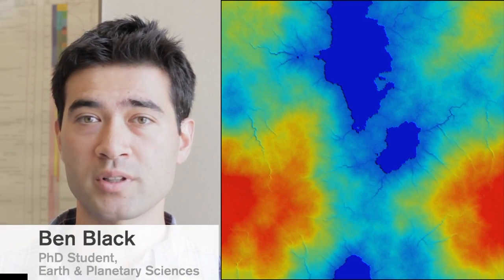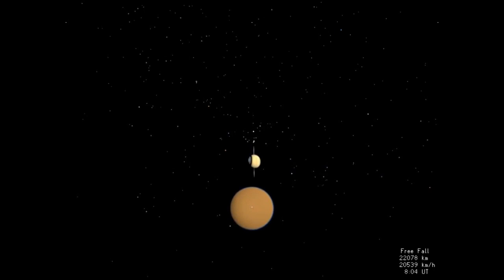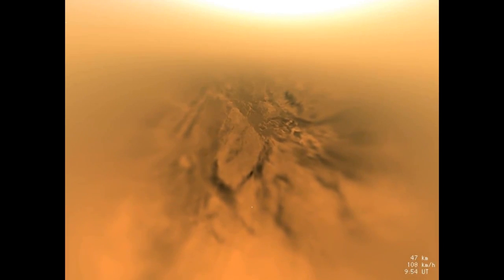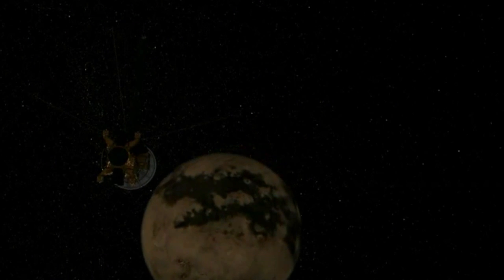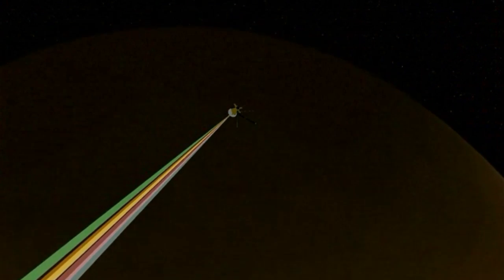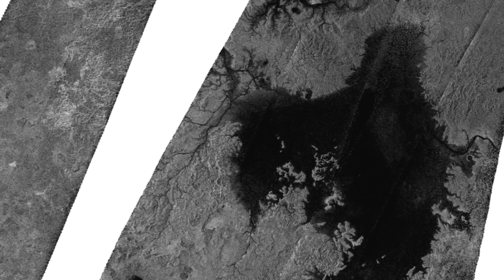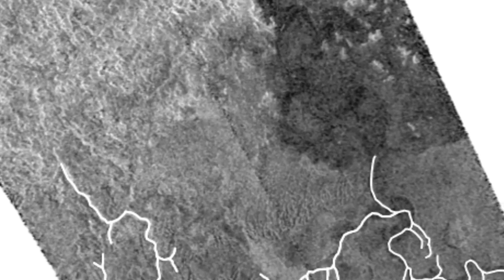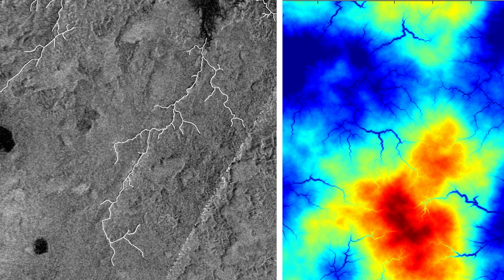Lakes and River Networks on Titan | NASA MIT Saturn Cassini Methane Erosion HD Video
- researchers at MIT explain their work analyzing river systems on Titan. Please rate and comment, thanks!
Credit: NASA MIT